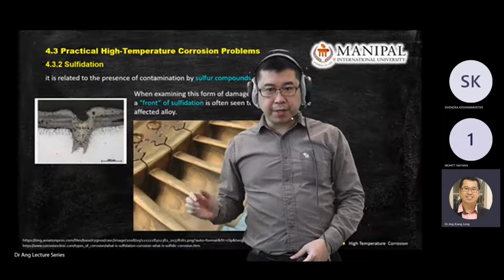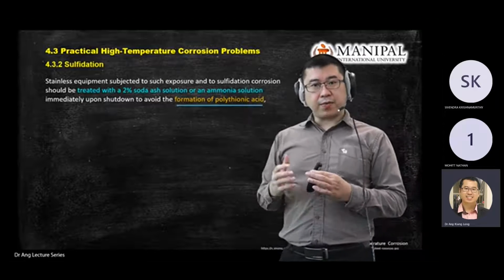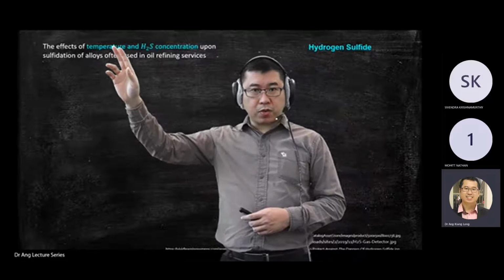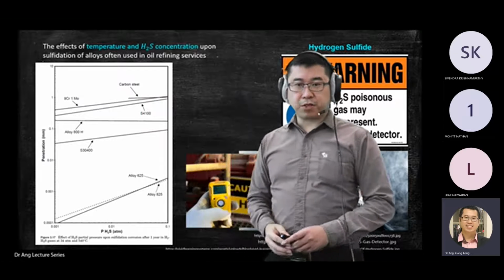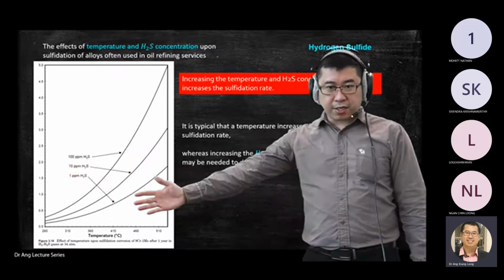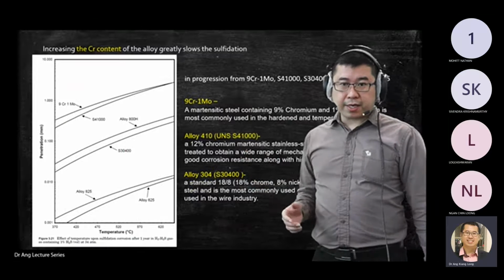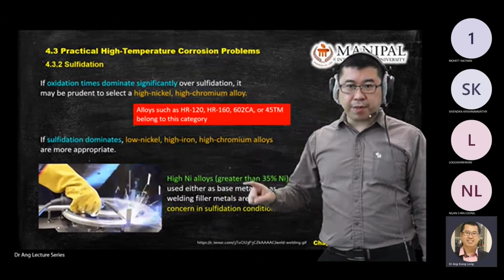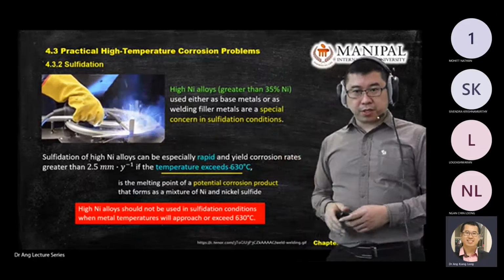EMB4433 Corrosion Engineering Chapter4c-ii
Chapter 4  High Temperature  Corrosion

Oxidation
Sulfidation
Carburization
metal dusting
Nitridation
Gaseous halogen corrosion
Fuel ash and salt deposit, molten salt, liquid metal